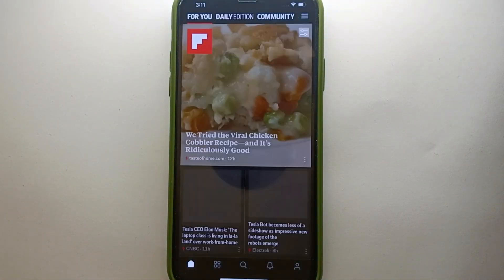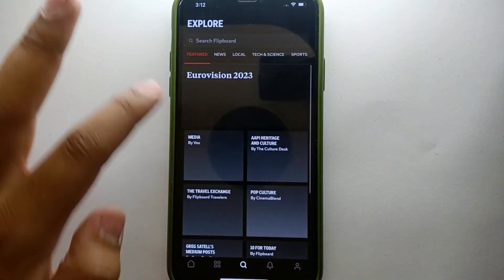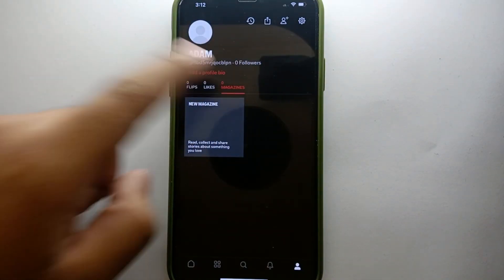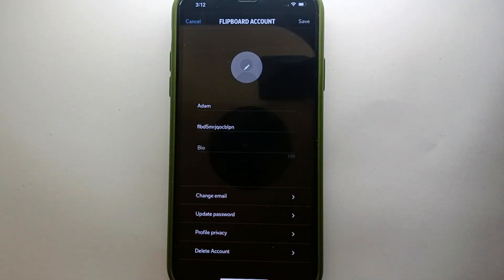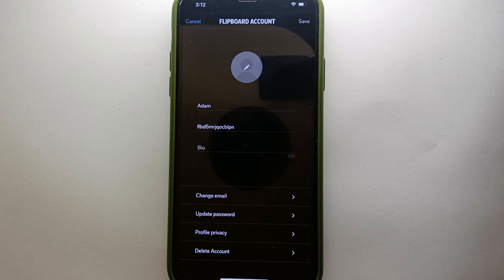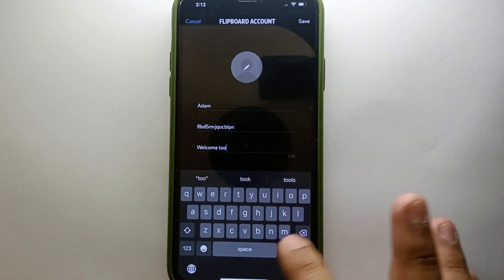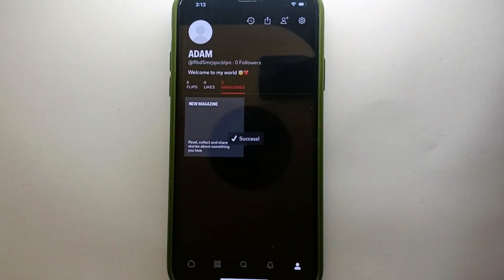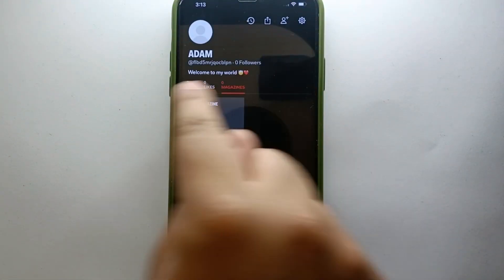✅ How To Upload Bio On Flipboard🔴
About this tutorial:

Flipboard is a personalized news aggregation app and social magazine that allows users to discover, curate, and read content from various sources in a visually appealing and customizable format. It is available as a mobile app for iOS and Android devices, as well as a web version.
Get in touch!